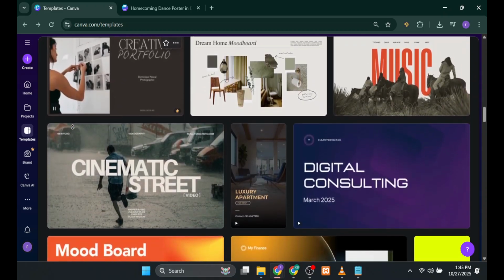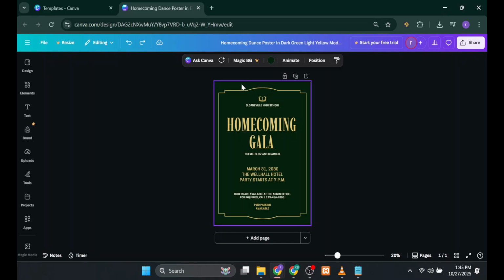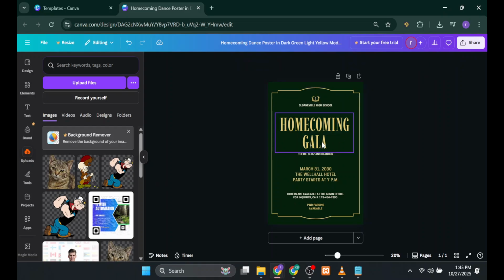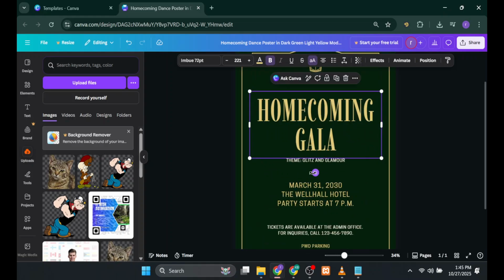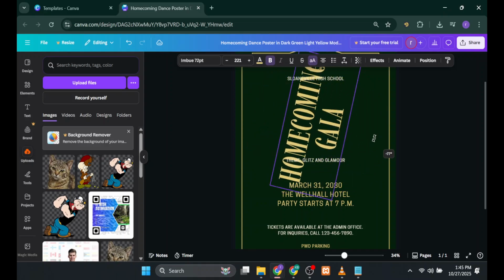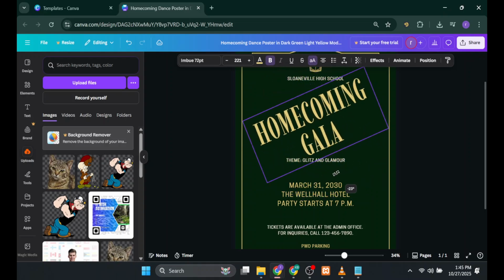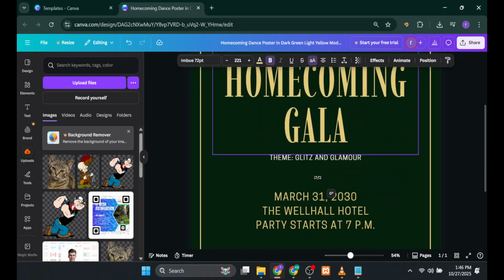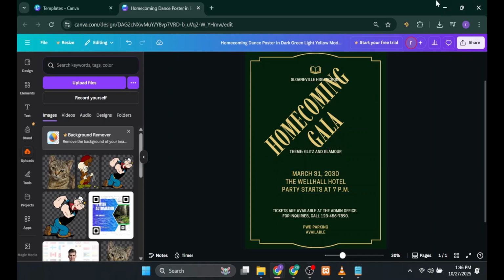How to Rotate Image by Degrees Canva - 2025 (Quick & Easy)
How to Rotate Image by Degrees Canva
In this video, we show you how to rotate an image by degrees in Canva quickly and easily. Learn to adjust images with precision, tilt photos, and create perfectly angled designs for your social media posts, presentations, or flyers. Whether you're editing graphics, creating banners, or designing custom visuals, this Canva tutorial will make image rotation simple and accurate.